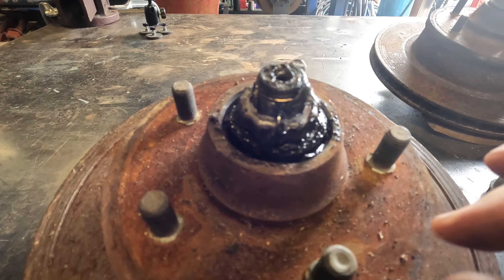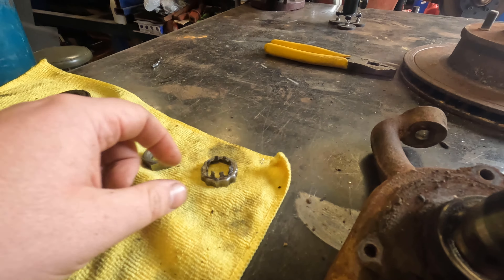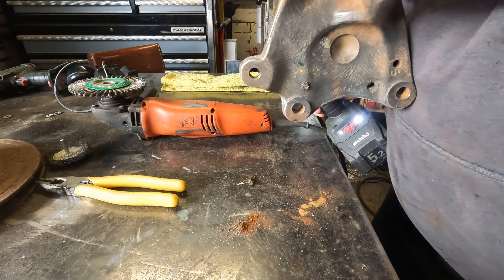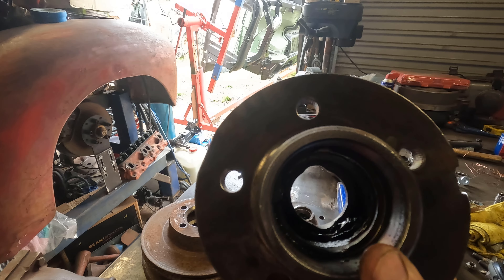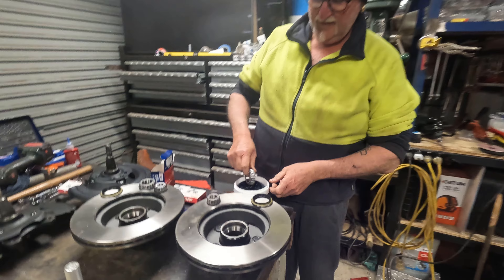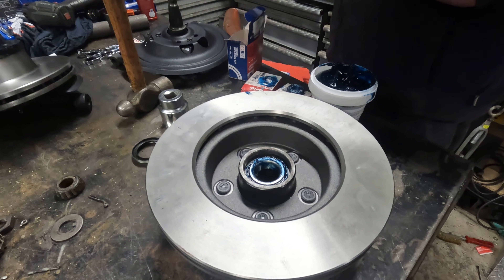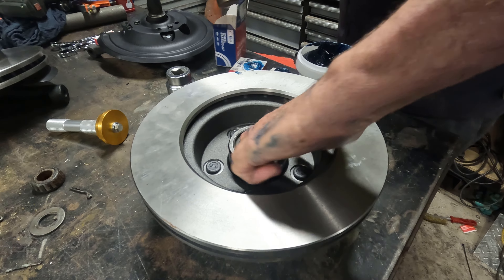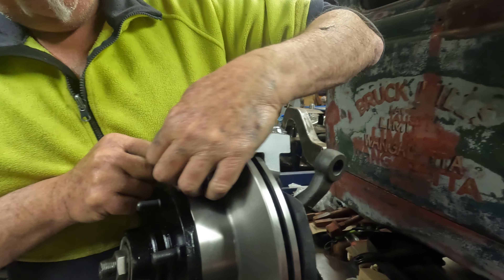Wagon Progress! VJ Valiant front hub Rebuild: 1966 Valiant Safari Wagon: BackyardBuilds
We have been working hard on the wagon while waiting for our parts to come back from the powdercoaters. This week we go into how to split the hubs, pack wheel bearings and reassemble the hubs. This is getting us one step closer to getting the wagon off the rotisserie and back into a roller!!